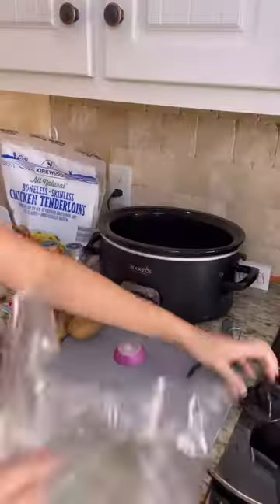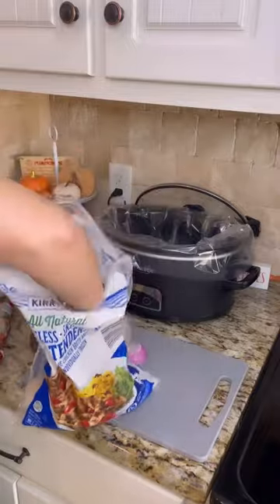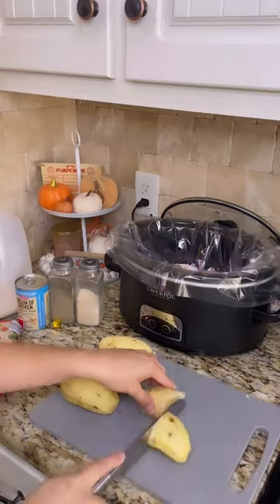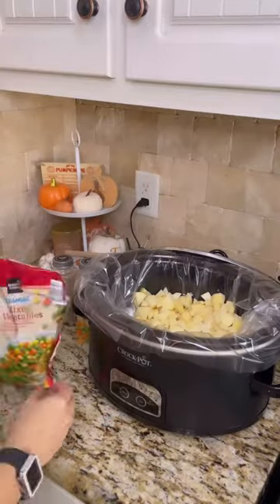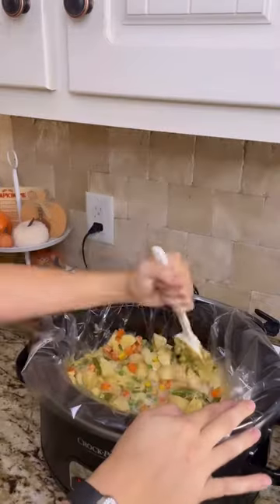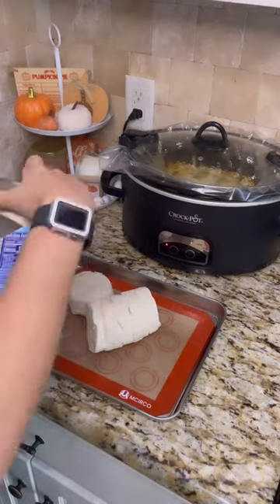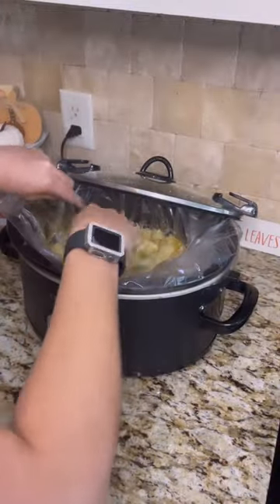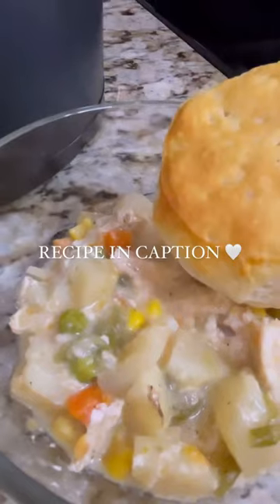Easy Crockpot Dinner - Chicken Pot Pie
Crockpot Chicken Pot Pie 🥧

Ingredients:
- 3 boneless chicken breasts
- 1 10.5 oz can cream of chicken soup
- 1 cup milk
- 1/2 onion chopped
- 4 potatoes, peeled and cubed
- 12 oz bag of frozen veggies
- 1 tsp garlic salt
- 1 tsp ground pepper
- 1 tsp poultry seasoning
- 16 oz biscuits

Directions:
1. Place everything in the crockpot except for the biscuits.
2. Cook on low for 6-8 hours or on high for 3-4 hours.
3. Remove chicken and shred. Add back into the crock pot and stir to combine.
4. Bake your biscuits according to the package directions.
5. Serve warm and top each bowl with a biscuit. Enjoy!

✨ Save this recipe for later
🌱 Share this recipe with a friend